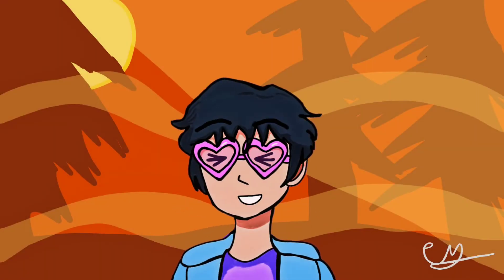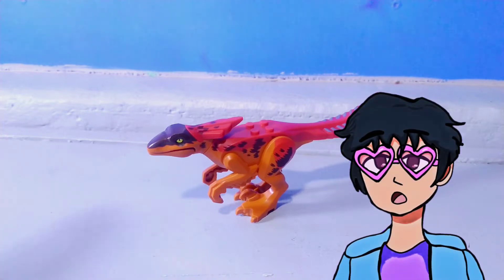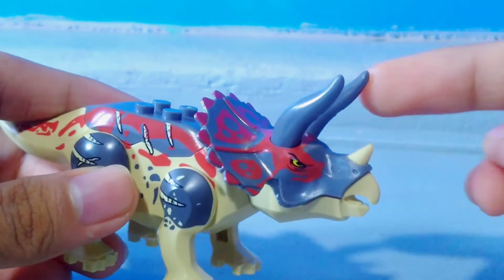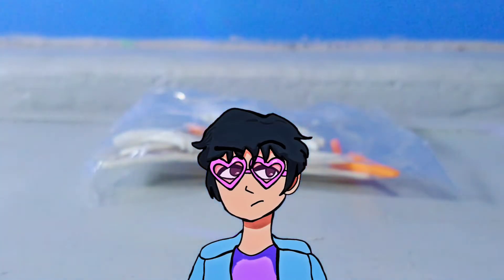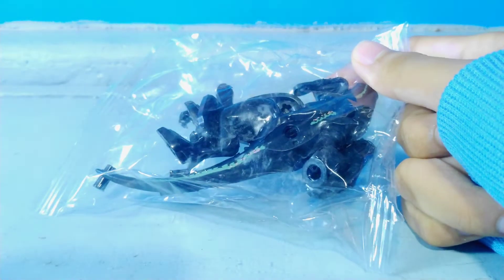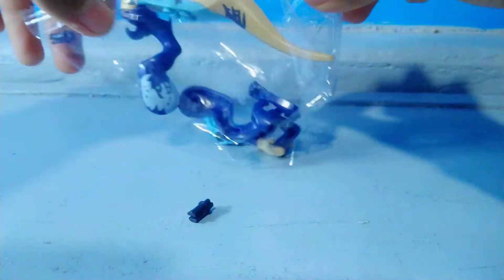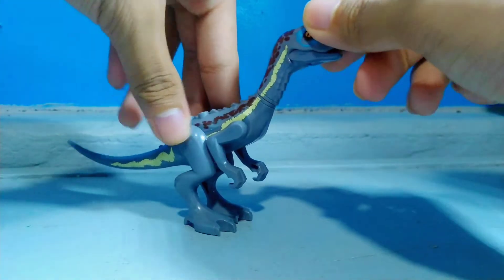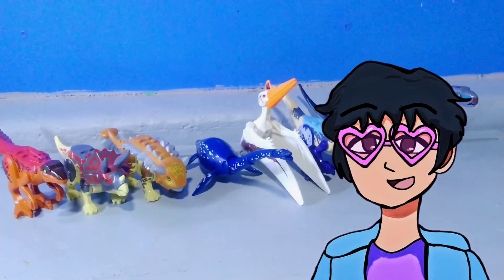More Dinosaurs Wuttt | Fully Articulated Pyroraptor Too?!? | Unboxing Review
Wow!!! I've got more dinosaurs to unbox lol. I love these figures tho, I have exams this week but here's a video I can upload for now. I love the Pyroraptor figure!!!🔥